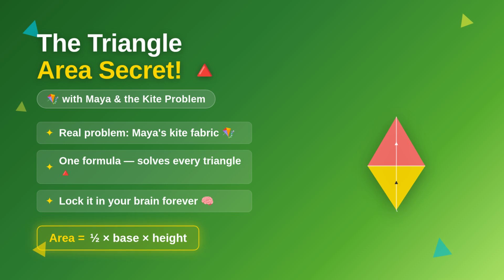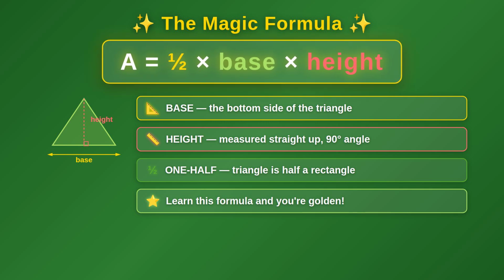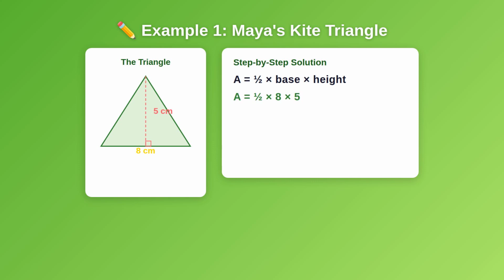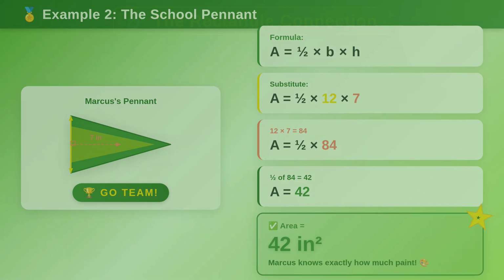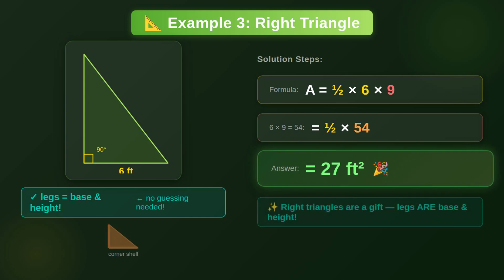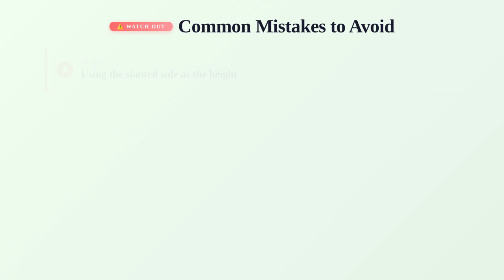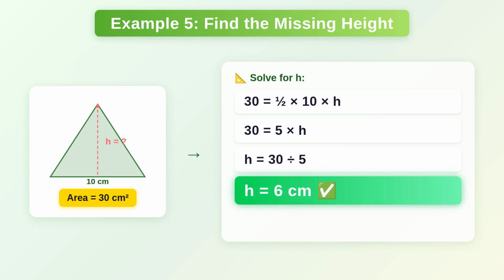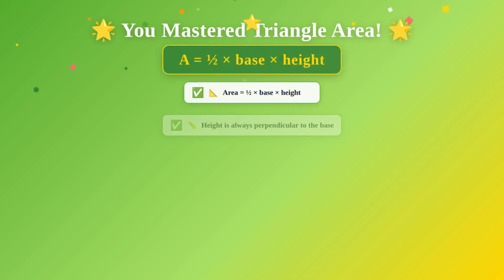Area of a Triangle: Easy Steps for US Middle School Math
Struggling with how to find the area of a triangle? This video makes learning the triangle area formula simple and fun! Perfect for US students in grades 5-7 (ages 10-14) and parents looking for clear, step-by-step math help, we'll break down everything you need to know.

Join Maya as she learns to calculate triangle area for her school kite project. We'll start by explaining what "area" truly means, then dive into the magic formula: Area = 1/2 × base × height. We'll show you exactly how to identify the base and height, even when the triangle looks tricky, and tackle common mistakes students often make. Through engaging examples like Maya's kite, a school pennant, and a corner shelf, you'll see the formula in action. We even explain the "why" behind the formula by connecting it to rectangles, helping you truly understand and remember it. Learn to handle decimals, right triangles, and even work backward to find a missing height!

This tutorial aligns with US Common Core math standards for middle school geometry and provides practical, real-world examples. Whether you're doing math homework or preparing for a test, this video will build your confidence in geometry. Say goodbye to math frustration and hello to geometry mastery!